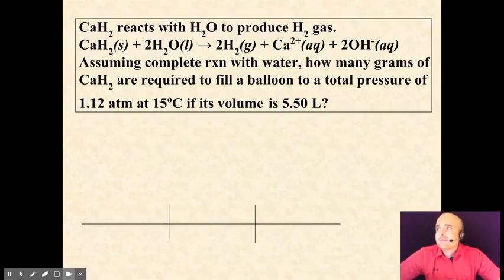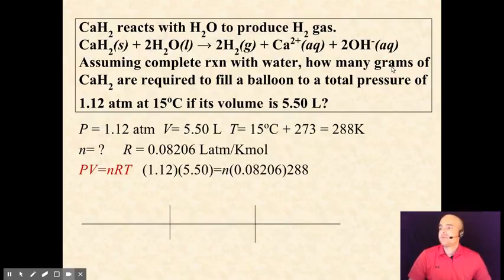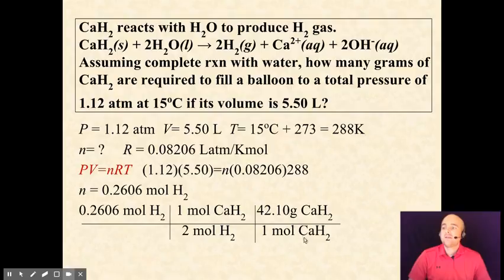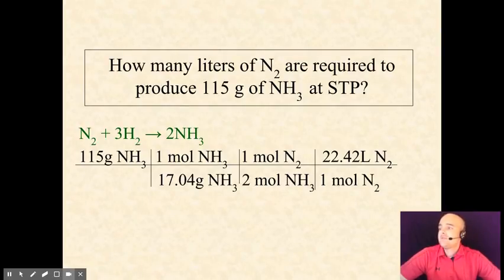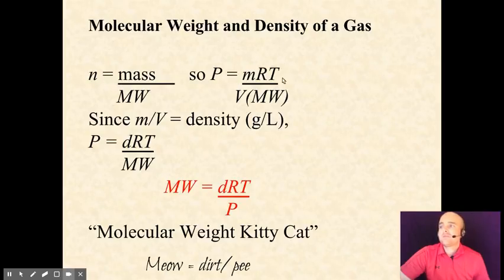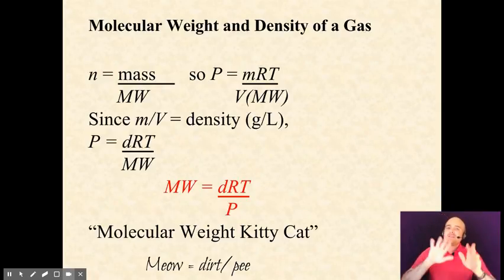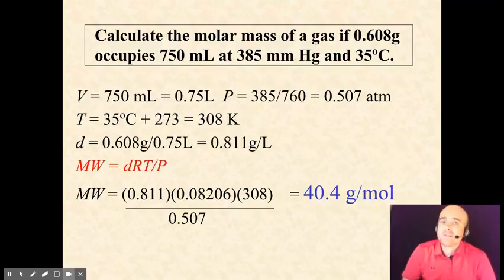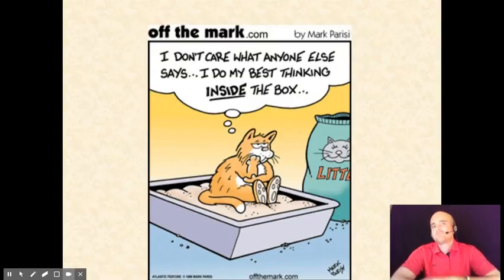AP 5.3 Gas Stoichiometry